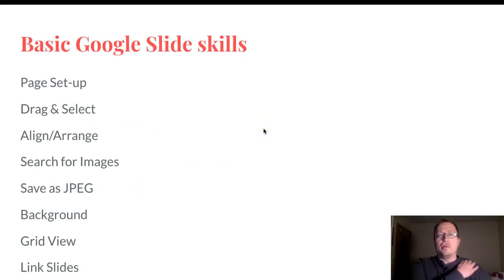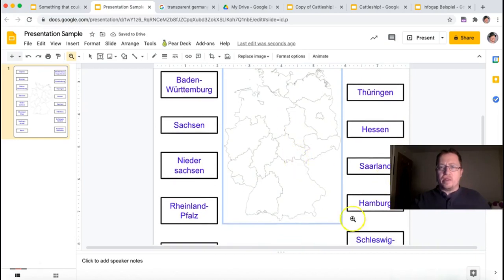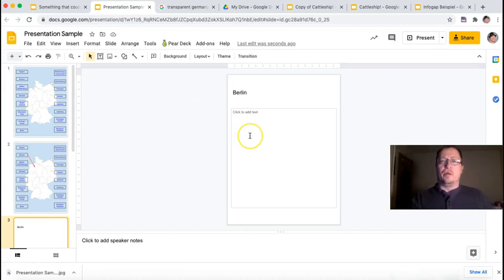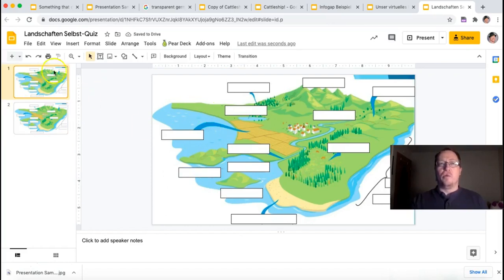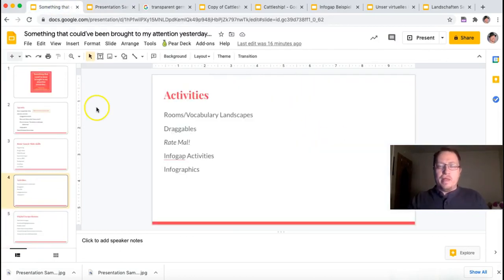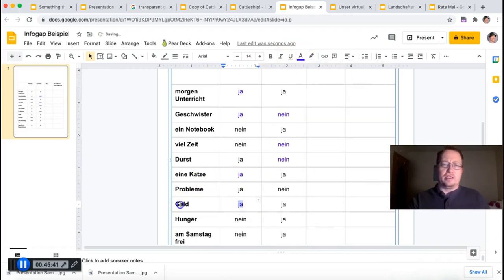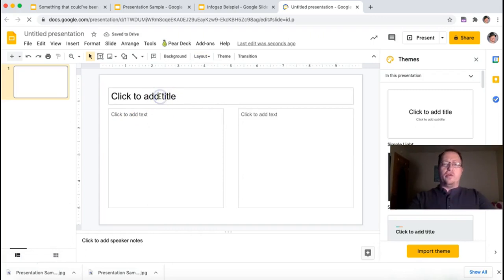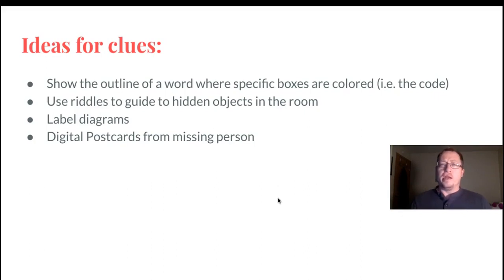Something that could've been brought to my attention yesterday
2021 PNCFL pre-recorded session about basic Google Slides tips and tools for setting up slides as well as thinking beyond a presentation and incorporating how to use them as worksheets and speaking activity guides.